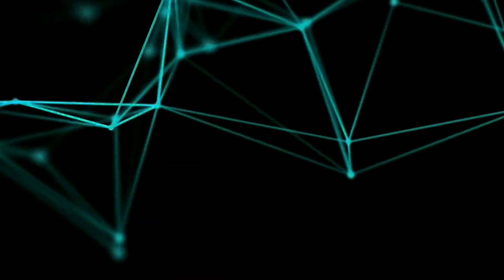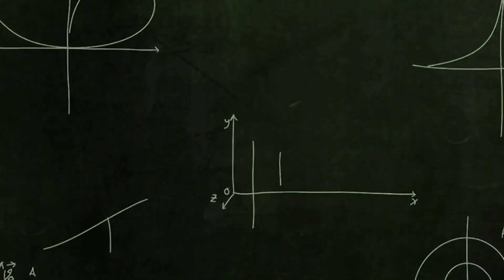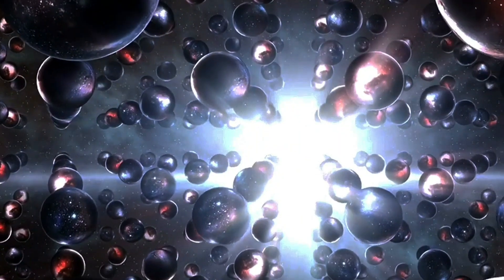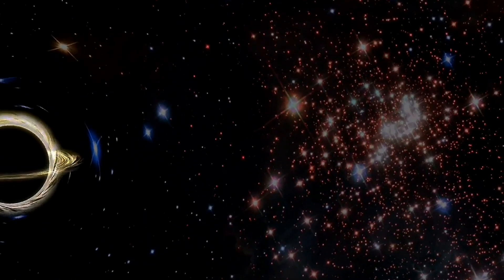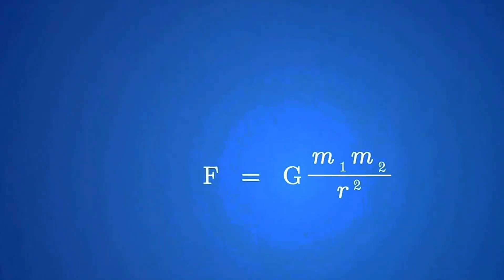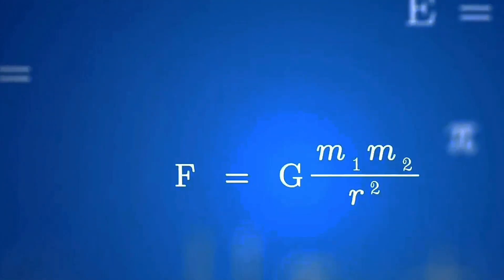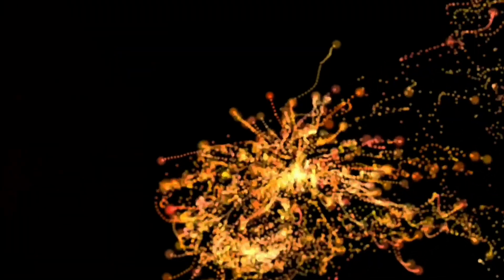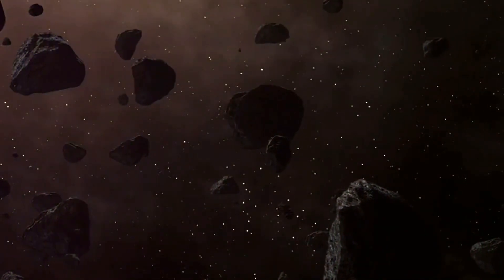Physics Ain't Physicing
Explore how this amazing science models our universe as we delve into the fascinating field of physics. From its role in explaining reality to its ability to challenge our conventional understanding with intriguing hypothetical scenarios, physics is a fascinating subject to study. Explore the various kinds of multiverses, such as quantum, string theory, and cosmological ones, and think about the deep consequences of universes with modified physical constants and fusion processes. We will also explore the relevance of the Anthropic Principle to the existence of sentient life. Come explore time as a fundamental attribute, dissect physics and existence theories, and explore beyond conventional causality.

OUTLINE:

00:00:00 What If Physics Isn't Reality?
00:02:53 A Cosmic Tapestry
00:05:04 What If Time Didn't Exist?